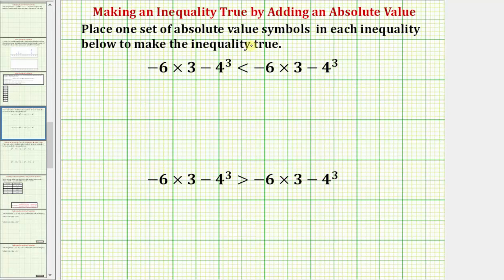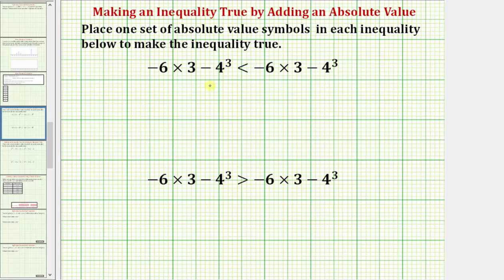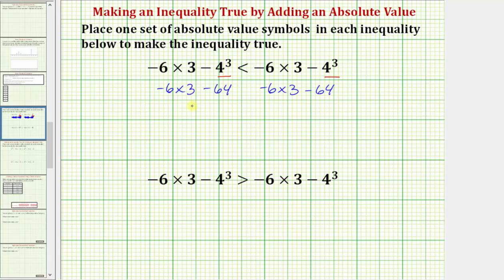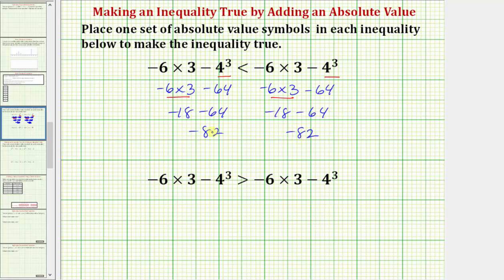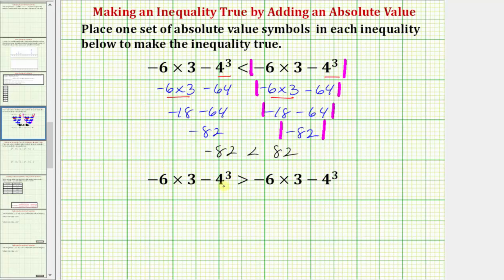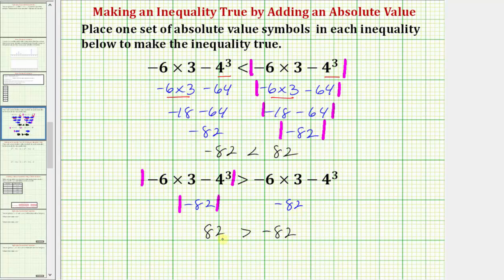Add Absolute Value Symbols to Make an Inequality True (Common Core Math 7/8 Ex 14)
This video explains how to add absolute value symbols to make an inequality true.